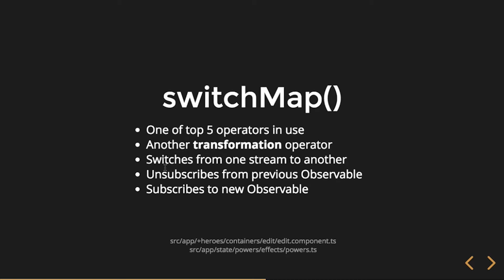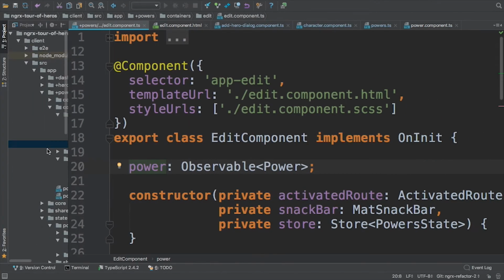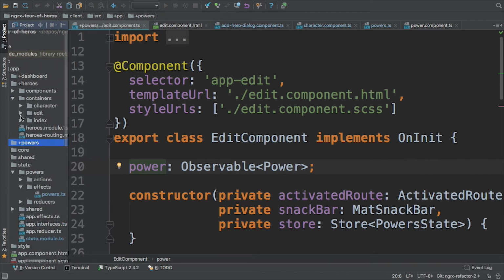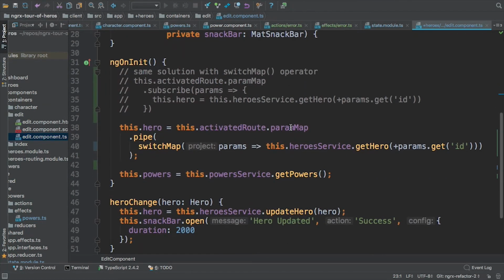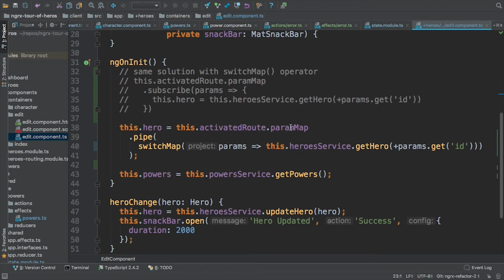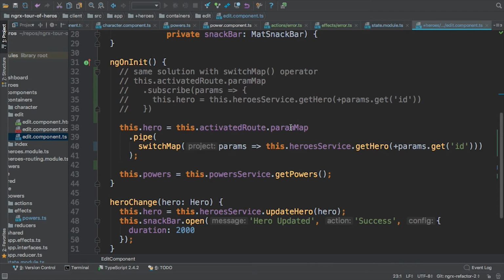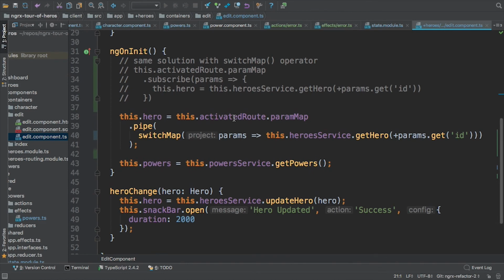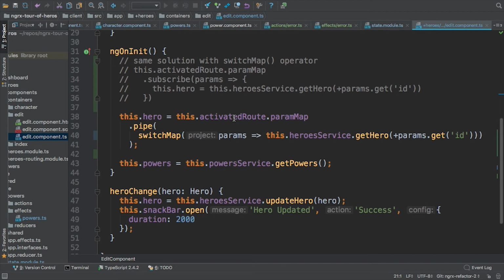switchMap() Tutorial - Unleash the Full Power of RxJS and Observable Streams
This video is an explanation and demo of the switchMap() operator in RxJS.

In this series on RxJS we explore commonly used operators that can enable us to efficiently write reactive programming code in our Angular applications. Join us as we take a deep dive into utilizing RxJS in Angular!

We explore operators such as: catchError(), concat(), debounce(), debounceTime(), distinctUntilChanged(), filter(), first(), forkJoin(), map(), scan(), startWith(), switchMap(), take(), tap(), and withLatestFrom(). This may sound like a lot, but this is just a small selection of operators available to us when using the RxJS library.

00:00 - RxJS Mastering the Operators, Presented by Briebug
00:15 - switchMap() description of the operator
01:03 - Example code

About the Presenter:
Brian Love has been building web applications for over 20 years and has long been a fanboy of JavaScript.He is focused on using the latest technologies with proven coding methodologies to create sophisticated and elegant software. He strongly believes the internet will always serve as a medium of communication, interaction and learning. Creating internet applications that enhance these goals with the adaptability for any device will succeed through providing value for businesses, organizations and people.

This video was recorded at the March 7, 2018 Rocky Mountain Angular Meetup in Denver, CO.